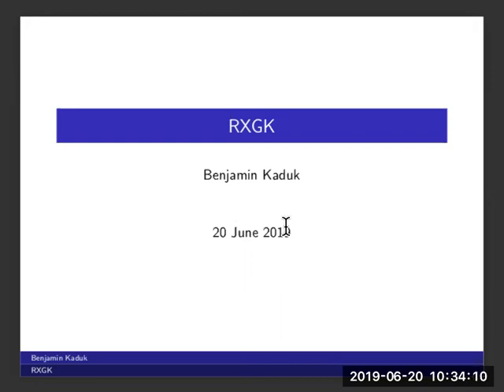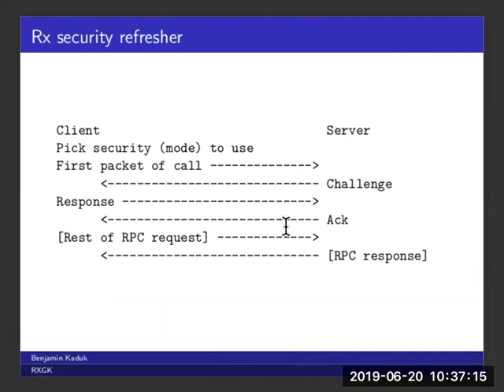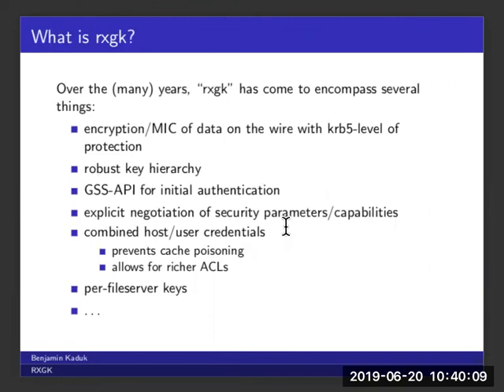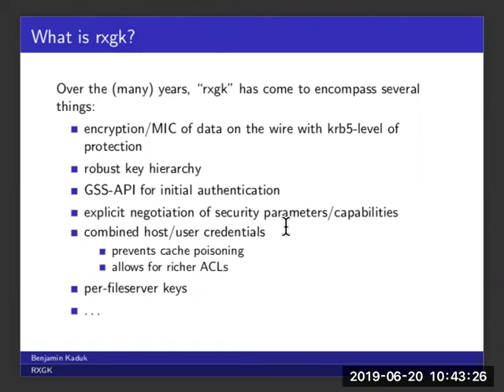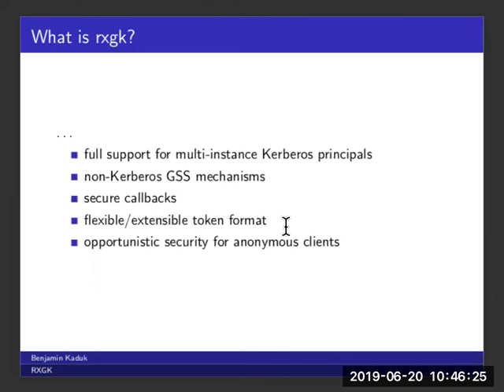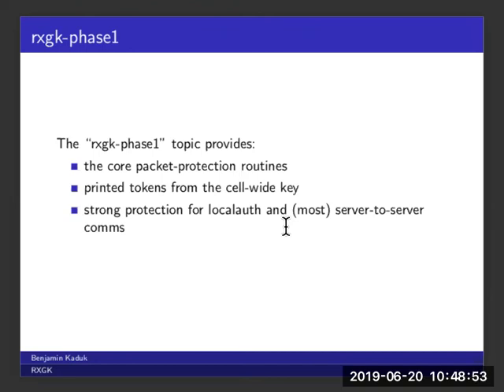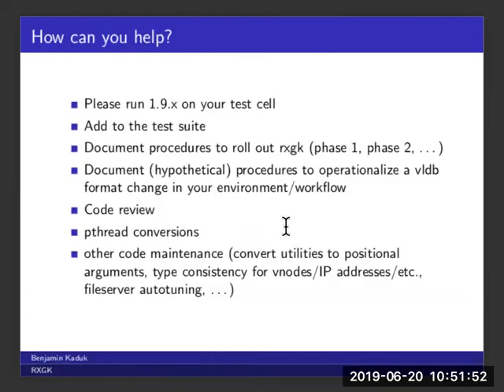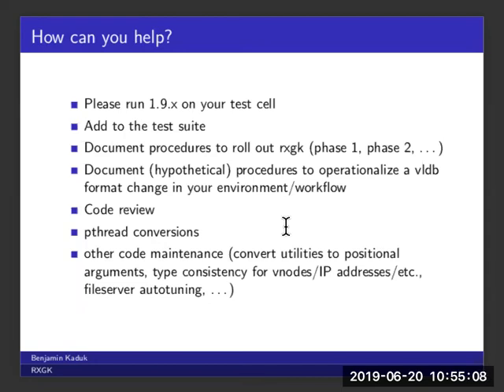OpenAFS Workshop 2019: rxgk for OpenAFS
Presenter: Benjamin Kaduk